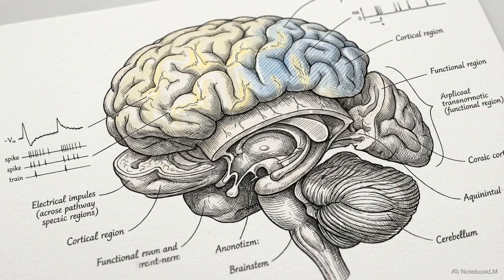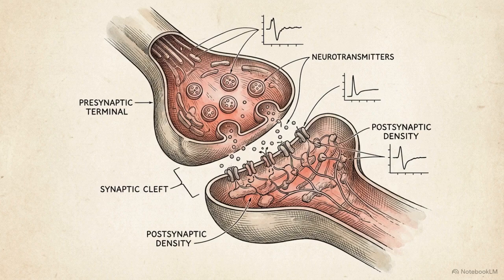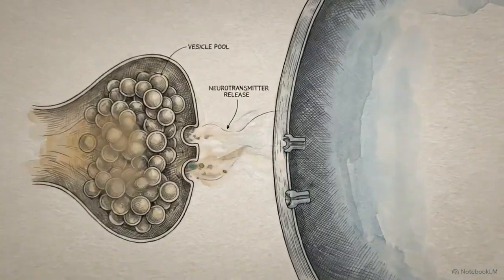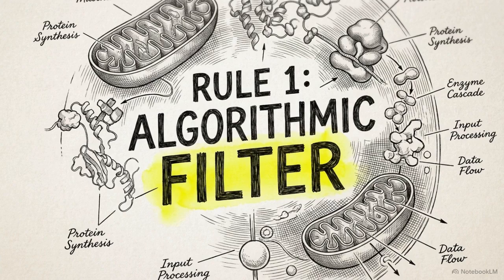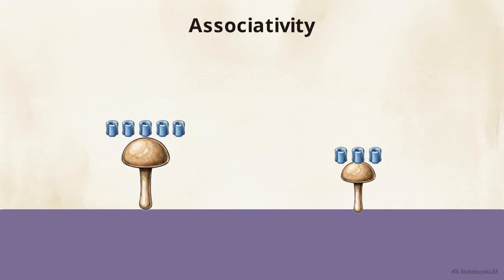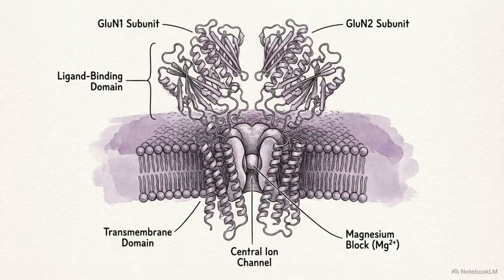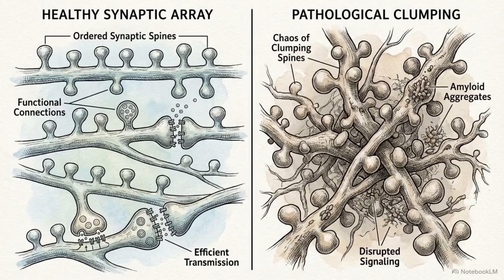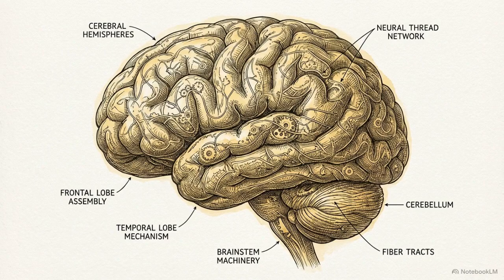Neuroscience: Transmitters, Signaling & Plasticity (Purves' Neuroscience, 6/e, Chs 6 - 8)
I. Neural Signaling
- Neurons communicate using chemical messengers.
- These messengers are known as neurotransmitters.
- Transmitters bind to specific postsynaptic receptors.
- This process is called chemical synaptic transmission.

II. Major Neurotransmitters
- There are over 100 different neurotransmitters.
- They are divided into small-molecules and peptides.
- Small-molecules include amino acids and amines.
- Dopamine and serotonin are important biogenic amines.

III. Glutamate and GABA
- Glutamate is the primary excitatory transmitter.
- It binds to AMPA, NMDA, and kainate receptors.
- GABA is the primary inhibitory neurotransmitter.
- GABA opens chloride channels to inhibit neurons.

IV. Intracellular Transduction
- Receptors activate enzyme cascades inside cells.
- G-proteins couple receptors to effector molecules.
- Effectors include enzymes like adenylyl cyclase.
- This allows precise control of cellular behavior.

V. Second Messengers
- Calcium is a common intracellular second messenger.
- It binds to proteins like calmodulin to function.
- Cyclic AMP is produced by adenylyl cyclase.
- IP3 causes calcium release from the endoplasmic reticulum.

VI. Protein Kinases
- Kinases add phosphate groups to target proteins.
- This post-translational modification is very rapid.
- PKA is activated by cyclic AMP to phosphorylate.
- CaMKII is activated by calcium and calmodulin.

VII. Protein Phosphatases
- Phosphatases remove added phosphate groups.
- This regulates the physiological state of cells.
- Protein phosphatase 1 regulates ion channels.
- Calcineurin is controlled by calcium signaling.

VIII. Short-Term Plasticity
- Synapses can change strength over milliseconds.
- Facilitation enhances neurotransmitter release.
- It occurs when calcium builds up in terminals.
- Synaptic depression weakens transmission.

IX. Long-Term Potentiation
- LTP produces a long-lasting synaptic increase.
- It requires strong, coincident neural activity.
- Calcium entry via NMDA receptors induces LTP.
- It leads to more AMPA receptors at the synapse.

X. Long-Term Depression
- LTD selectively weakens specific synaptic sets.
- Hippocampal LTD occurs with low-frequency signals.
- It causes internalization of AMPA receptors.
- Cerebellar LTD relies on climbing and parallel fibers.

- This content was generated by AI (NotebookLM).
- Content generation was guided & reviewed by Brenna Bray, PhD.

XII. Additional Resource Support

XIII. Source
Source: Purves, D., Augustine, G. J., Fitzpatrick, D., Hall, W. C., LaMantia, A. S., Mooney, R. D., Platt, M. L., & White, L. E. (Eds.). (2018). Neuroscience (6th ed.). Oxford University Press.
Ch. 6: Neurotransmission (Glutamate).
Ch 7: Intracellular Signaling.
Ch 8: Synaptic Plasticity.